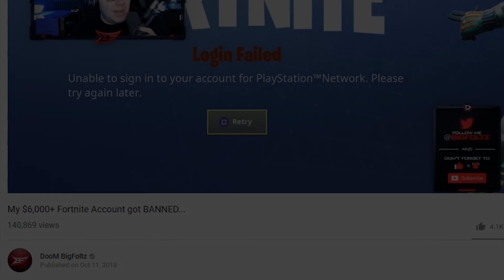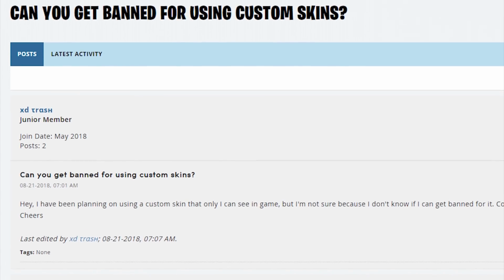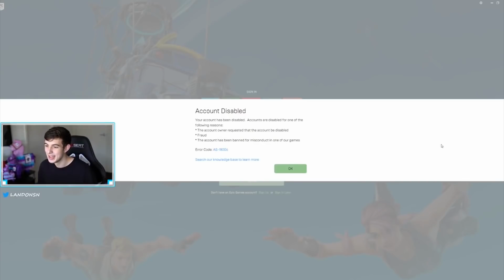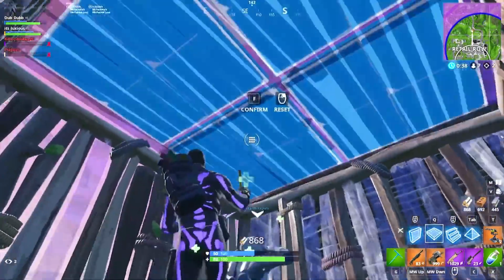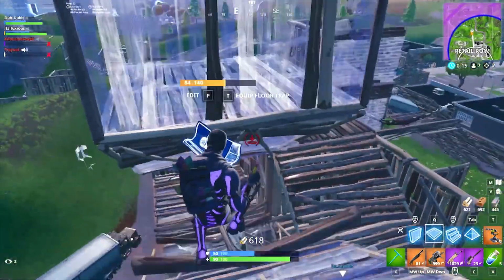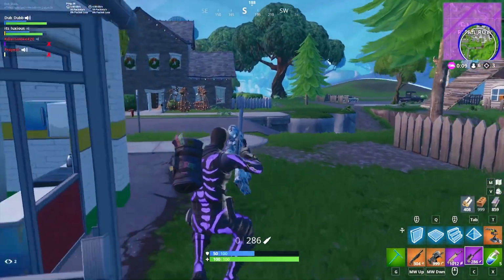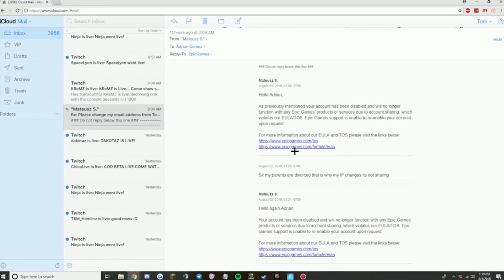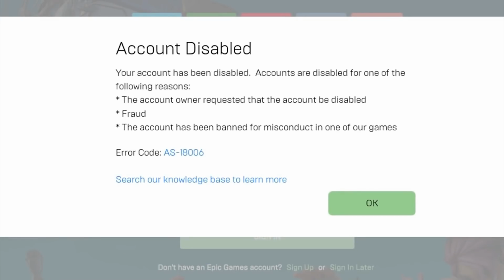Top 5 MOST EXPENSIVE Fortnite Accounts THAT GOT BANNED!